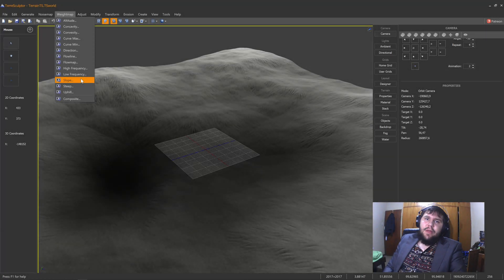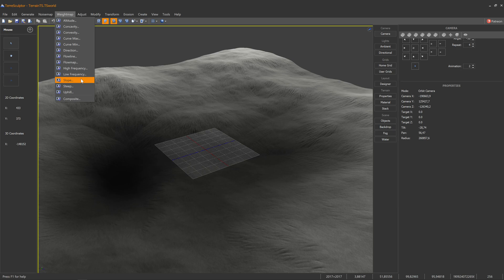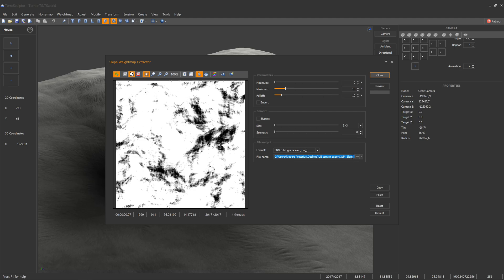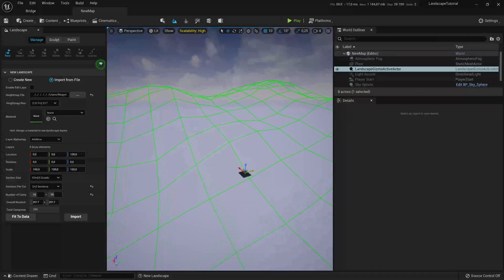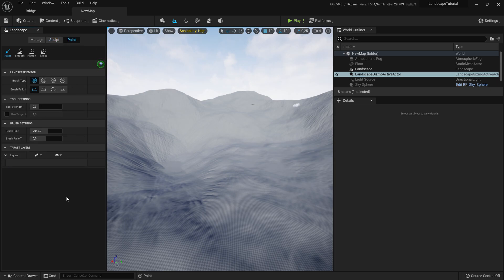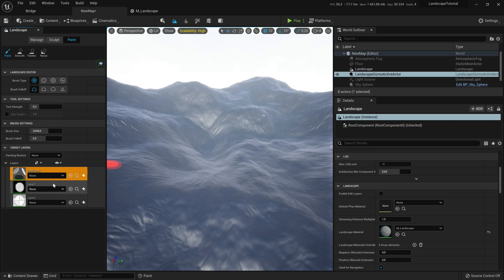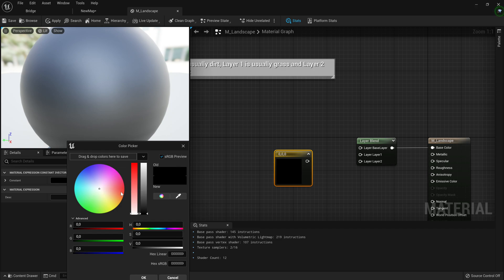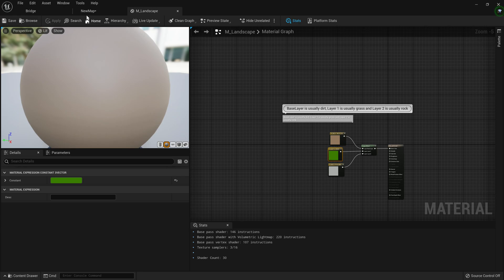Importing and creating weight maps | UE5 Landscape tutorial series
[I've noticed scaling is a bit off on the landscape's height value. Just play around with the Z scaling to get something you liked. I will fix it in part 4]

Welcome back after a short while (man I can't wait to get production flying). Today we will be generating weight maps in Terresculptor and importing them in Unreal Engine 5 (the same process applies for Unreal Engine 4). If you want to use an Auto Material, feel free to go check out Unreal Sensei's landscape material :-).